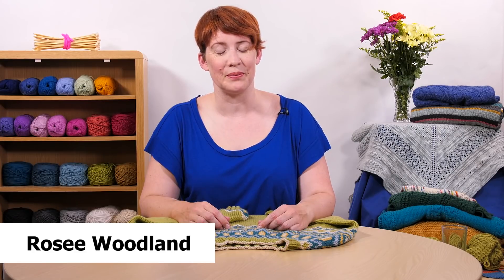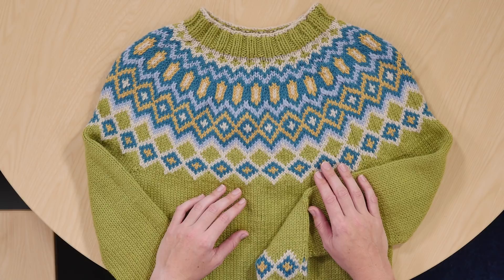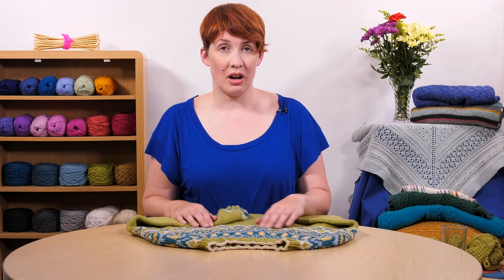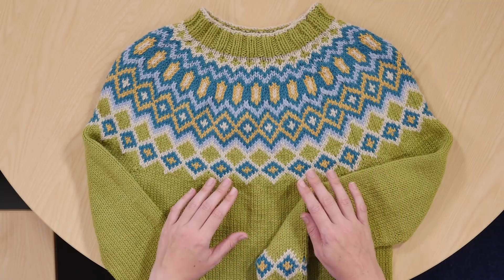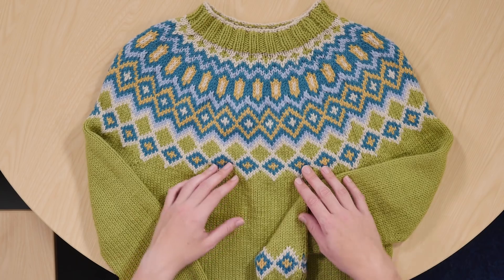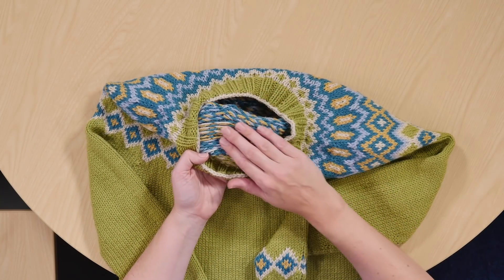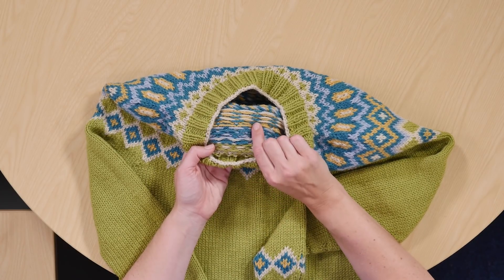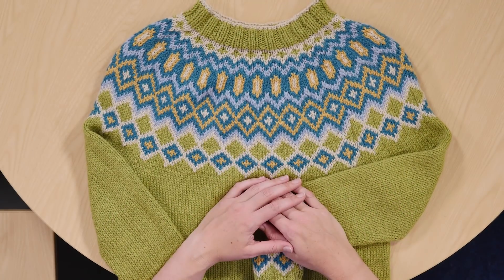Sigga Sweater Pattern from Rosee Woodland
Lopis are always worked in the round, so you will need circular needles, plus double-pointed needles for the sleeves. If you are comfortable using the Magic Loop technique you won’t need the DPNs.